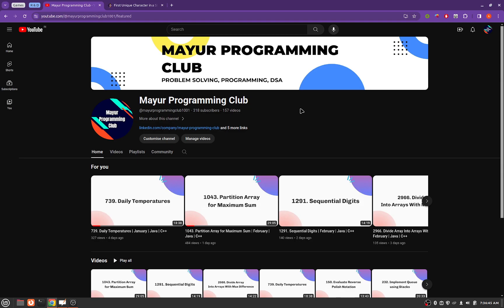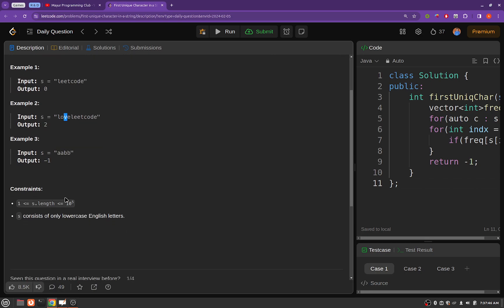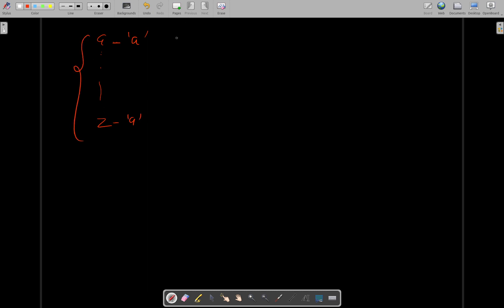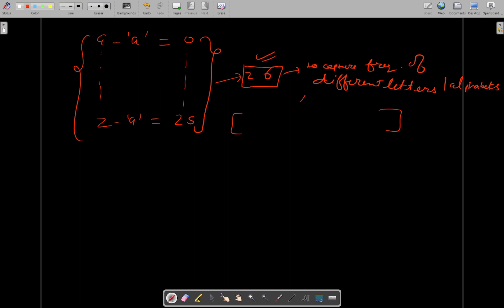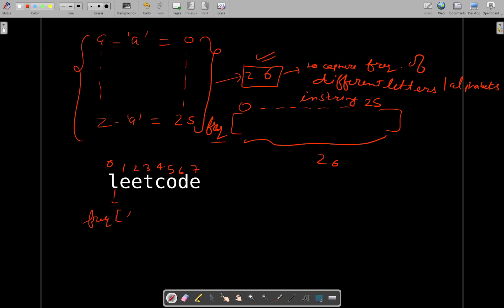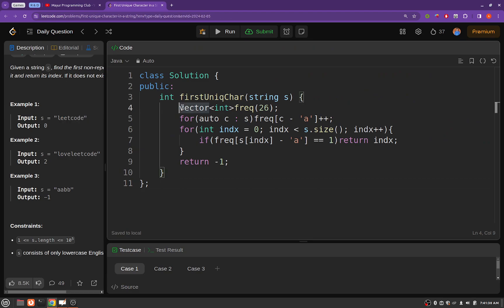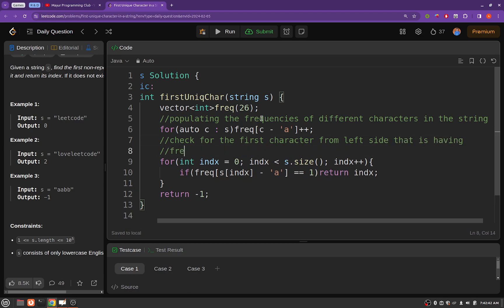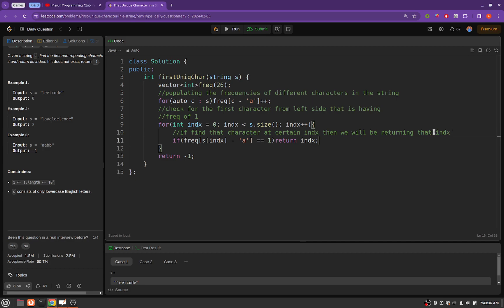387. First Unique Character in a String | February | Java | C++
Daily Leetcode Challenge | February